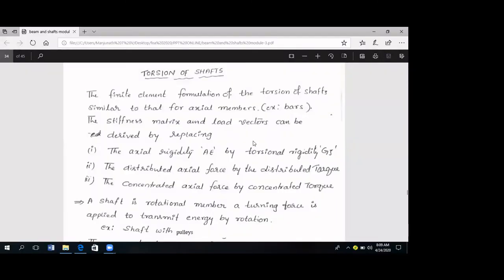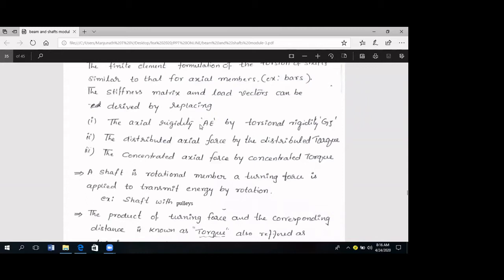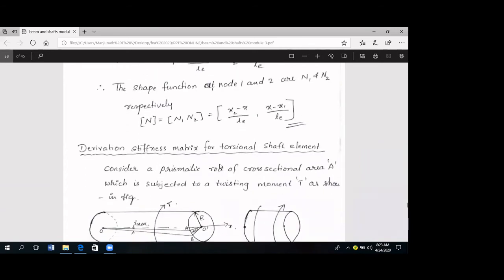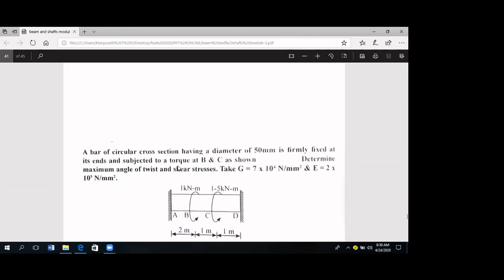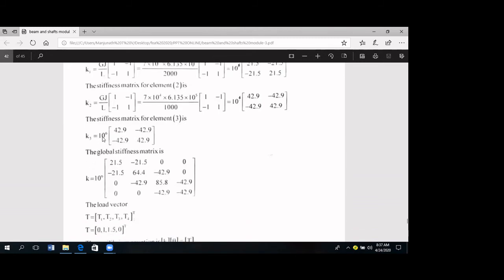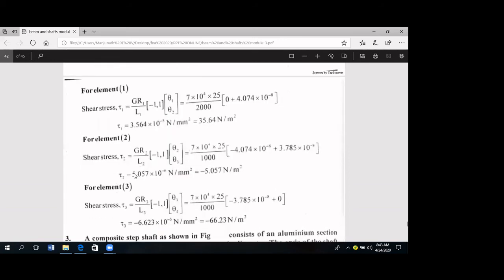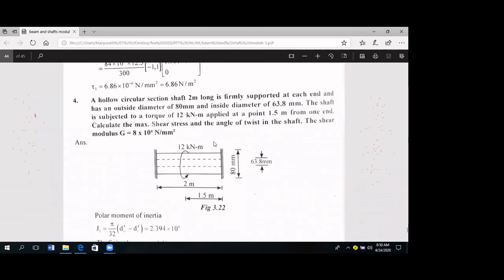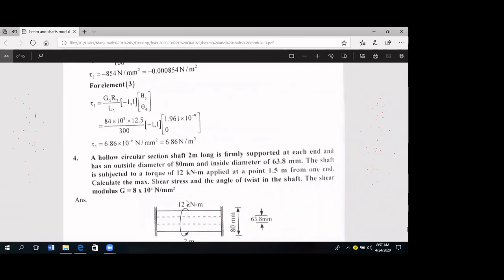TORSION OF SHAFTS FORMULATION/NUMERICALS/FINITE ELEMENT ANALYSIS/17ME61#VTU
FINITE ELEMENT ANALYSIS:This video is on finite element formulation of torsional shafts and determination of nodal angle of twist and shear stresses.